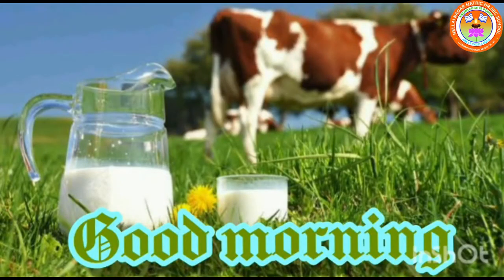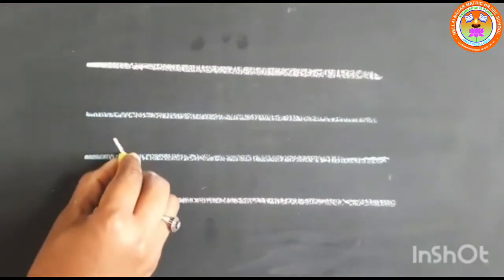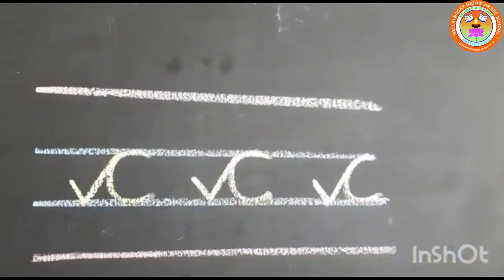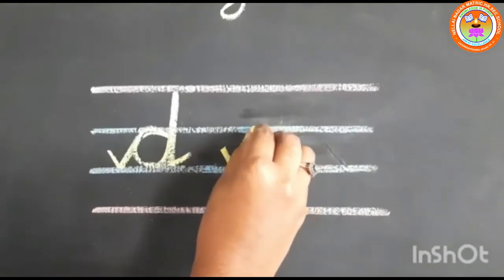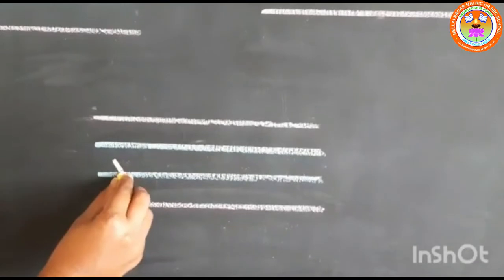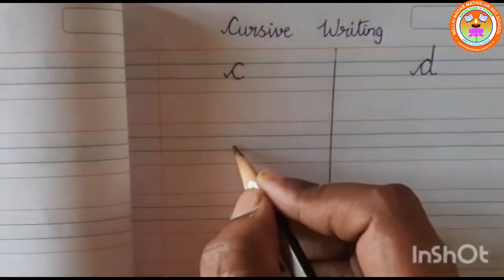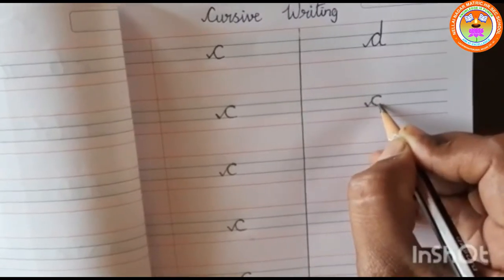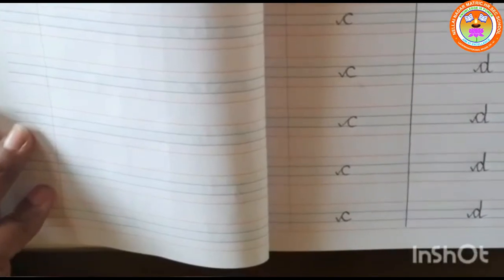UKG ENGLISH ( c, d ) CURSIVE WRITING